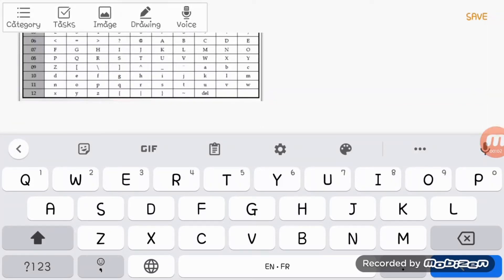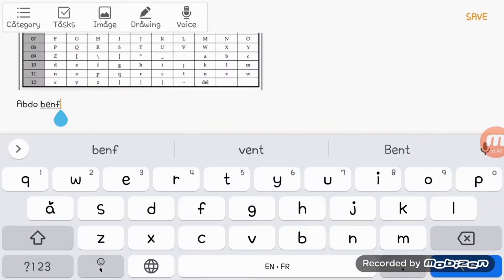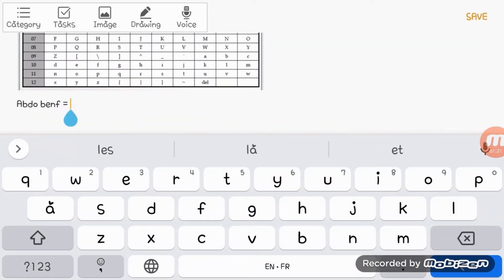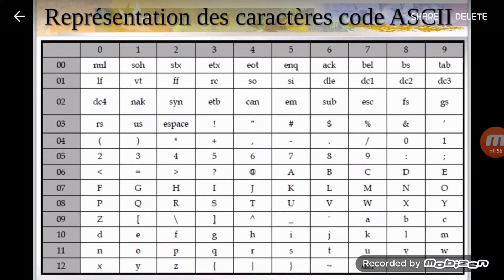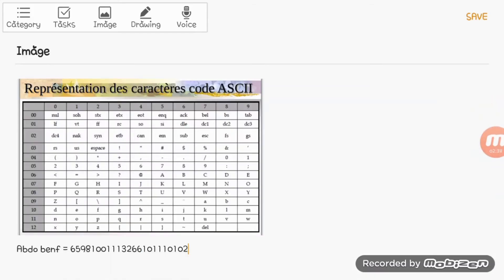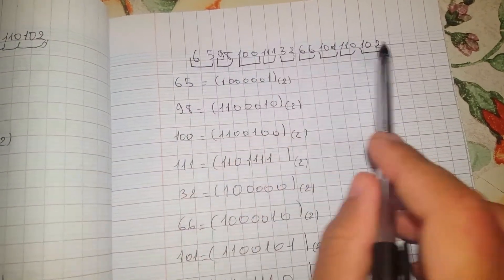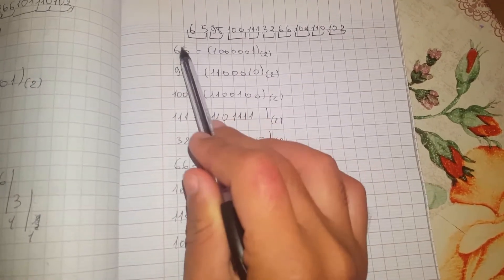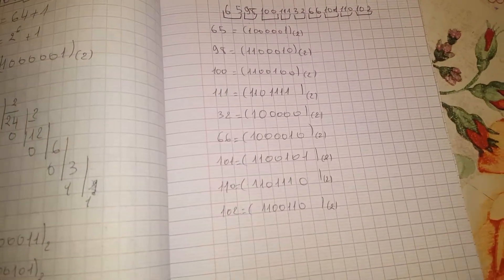how to convert your name (text) into binary .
in this video I have showed you how to convert a text to a binary number by the ascII table code .